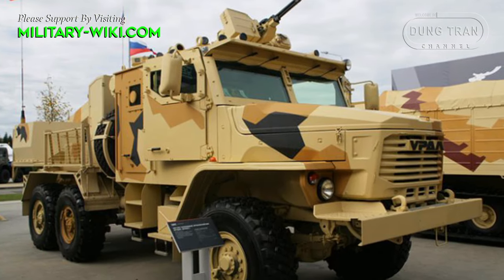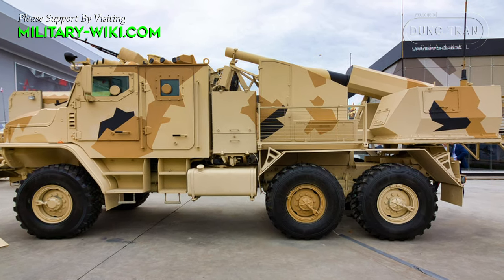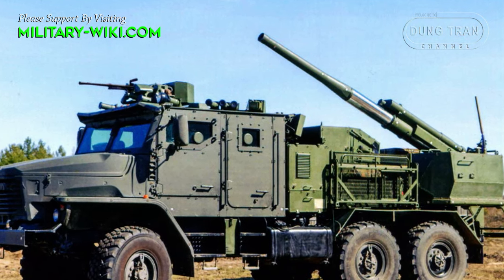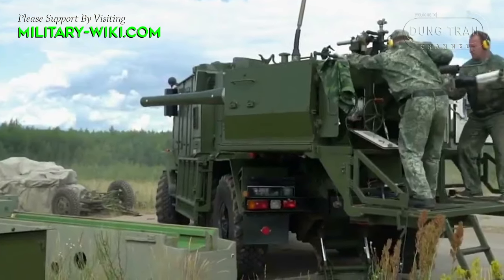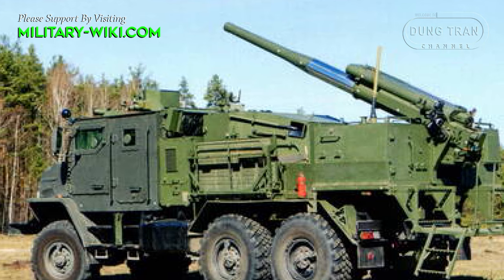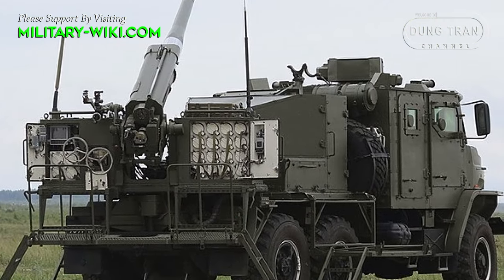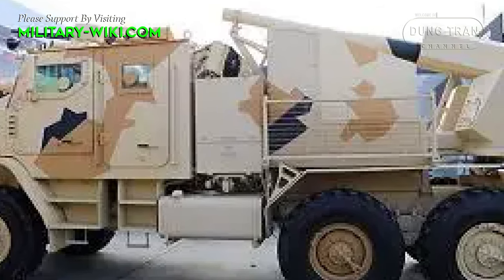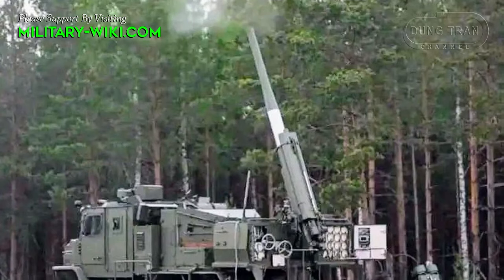Russian 2S40 Phlox 120mm - Fire Test In Ukraine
According to information on Russian social networks, the first 120 mm Phlox or 2S40 self-propelled Mortar systems have been mass-produced. The new weapons systems will soon be delivered to the Russian army, and will be deployed quickly on the Ukrainian battlefield.

The 2S40 Phlox is a newly-developed Russian wheeled self-propelled artillery system. It's built on a truck chassis and is equipped with a 120mm mortar. Designed to operate close to the frontline, this artillery system features an armored crew cab that provides protection against small arms fire and artillery shell splinters.